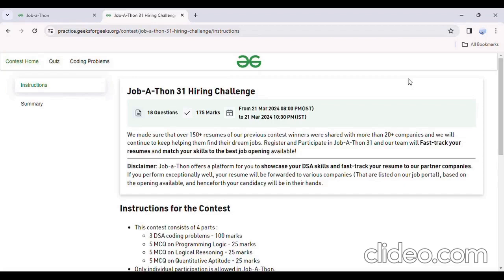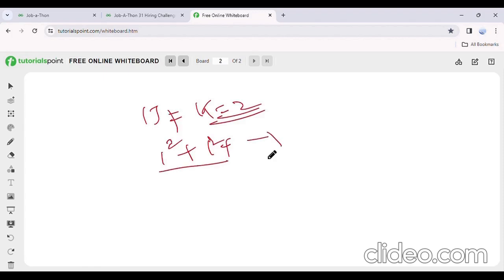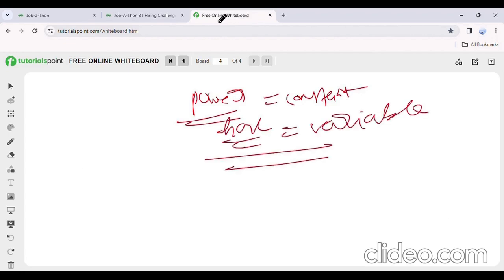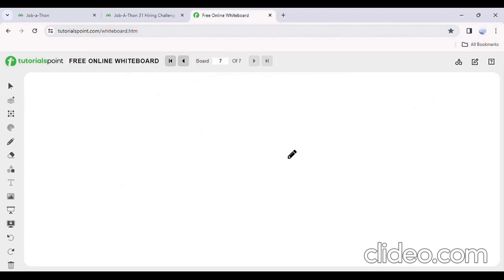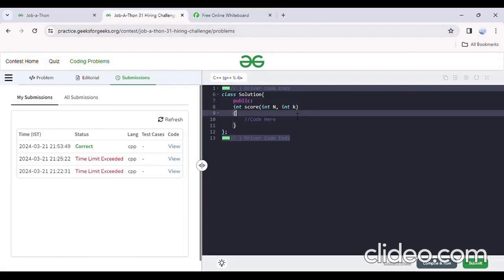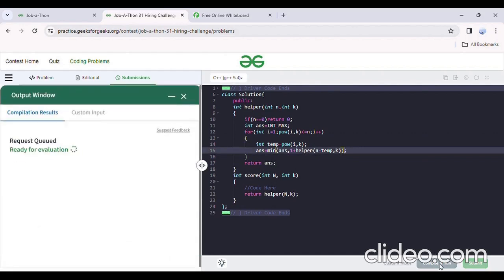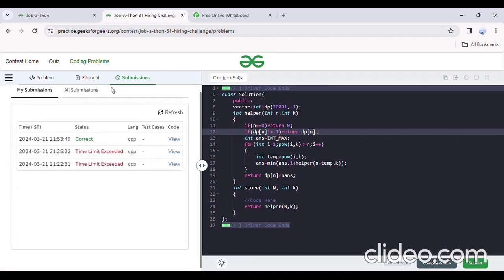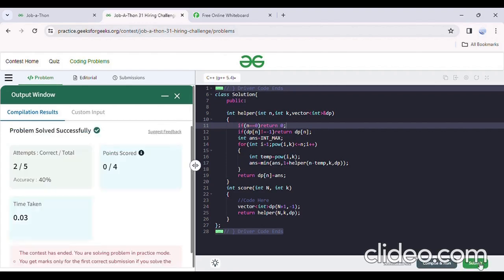Numbers Game(job-a-thon-31-hiring-challenge-21-03-2024-cpp code+ DP)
Geek is appearing for a coding contest. The aim of the contest is to
score exactly N points. He is given an integer k, before the start of the
contest.
For each problem he solves during the contest, he is asked to choose an
integer m, and m is added to his score.
Help Geek find the minimum number of problems he must solve to
achieve exactly N points.
Note: For each different problem, he can choose different values of m
but the value of k is same for all problems